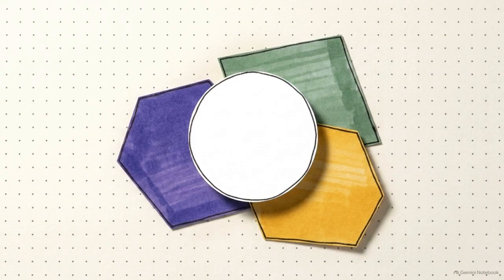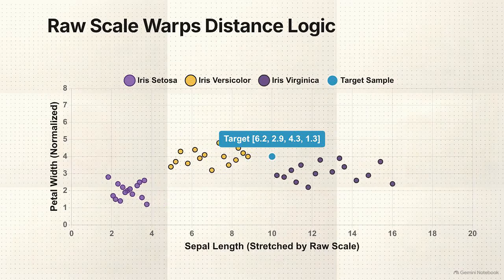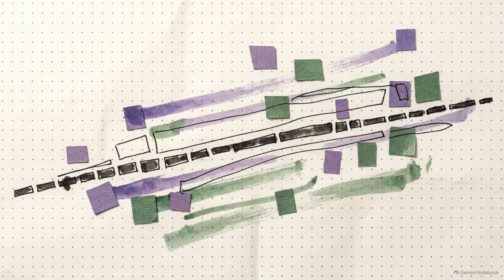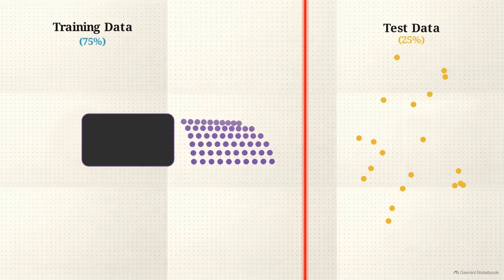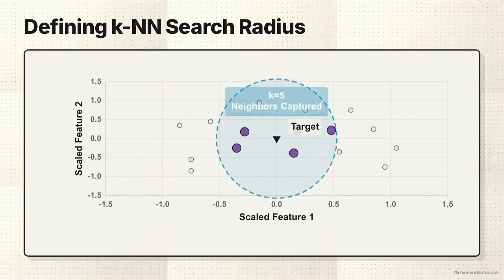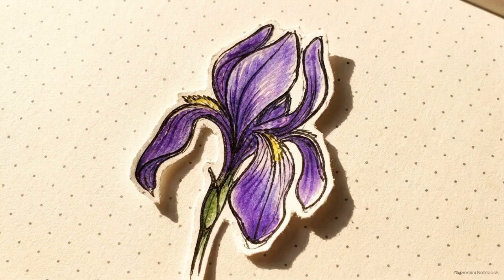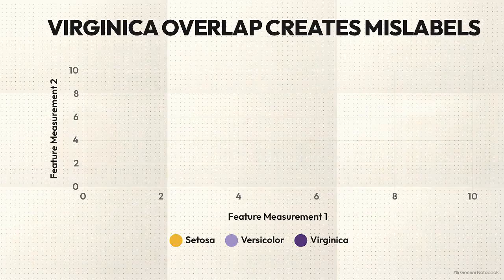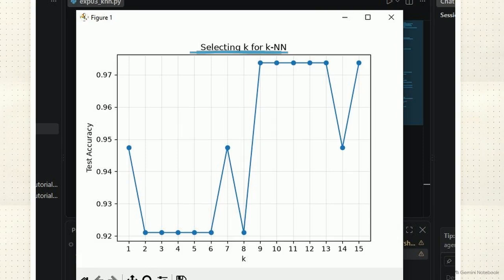k NN Classification Algorithm | implementation